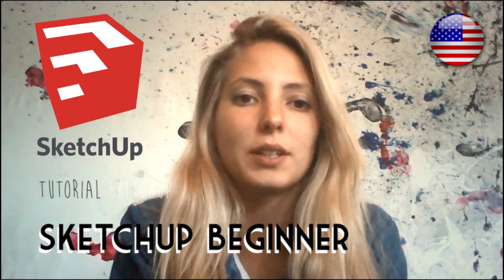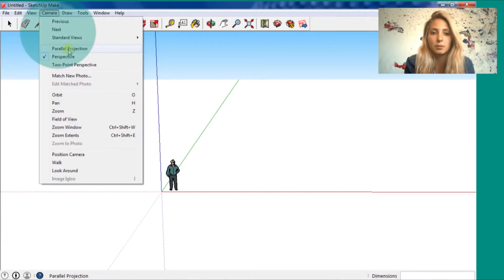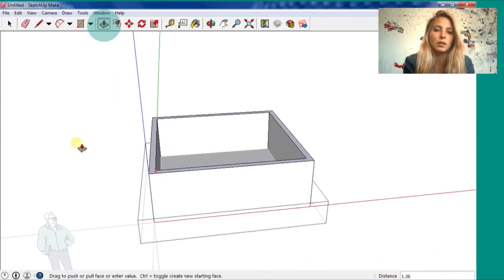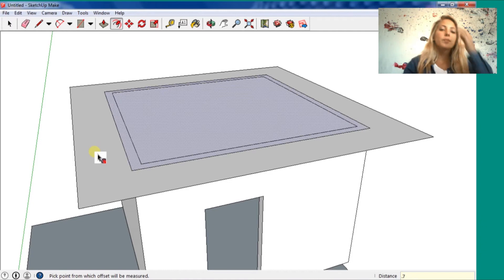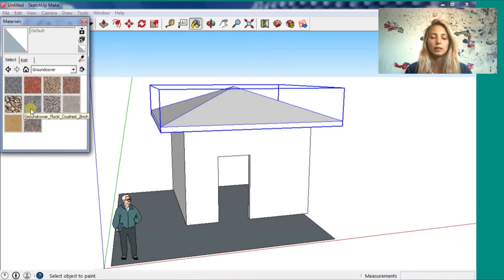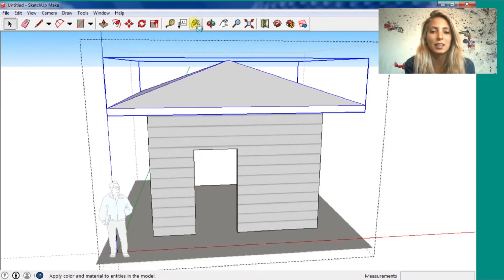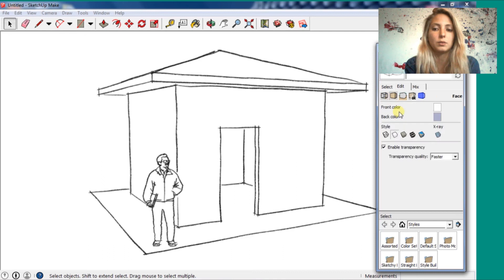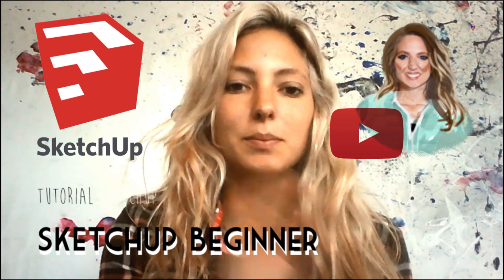SketchUp Beginner - Basic design and export scenes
Tutorial SketchUp Beginner  ◌   ◌   ◌

✌ How to start a project in SketchUp and export a image of your building.
1° Design the working space
2° Draw the building.
3° Change the styles of view.
4° Export the image.

Português ➣ Segunda a noite = Vídeo novo. ✎ Te increve no meu canal!